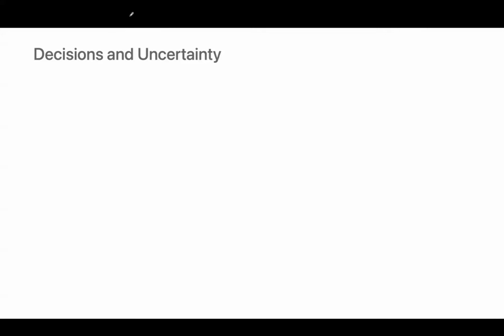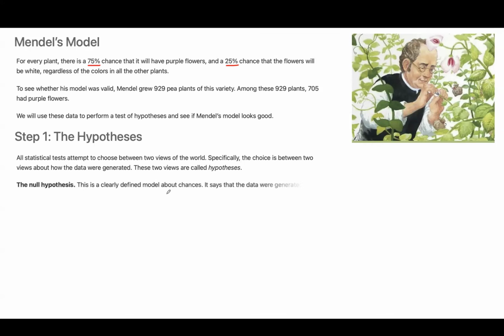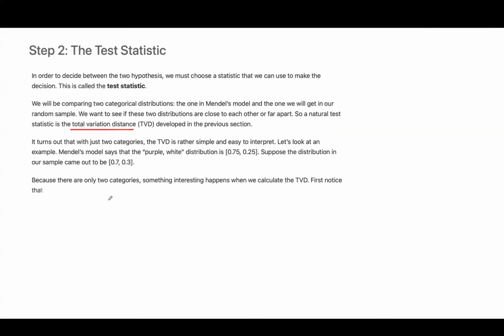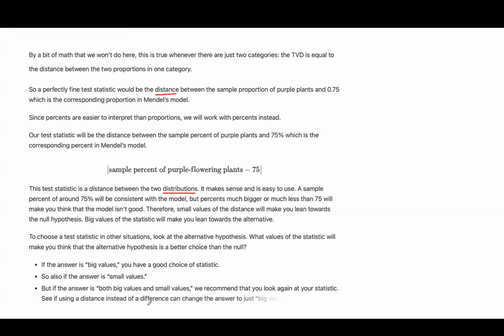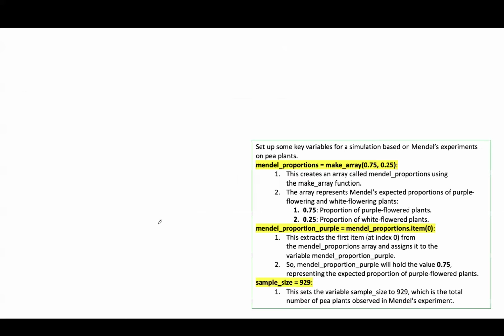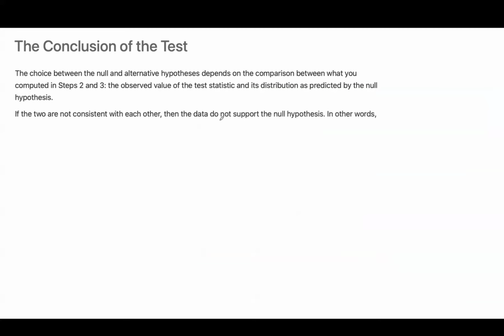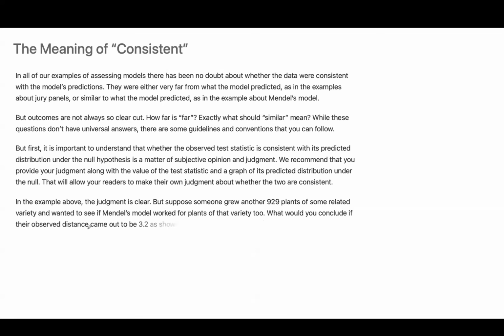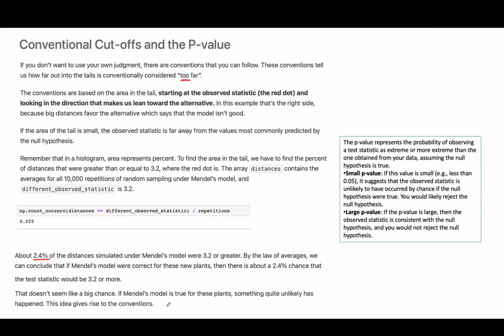Testing Hypothesis and Mendel's Model